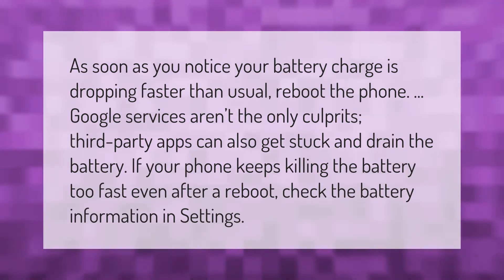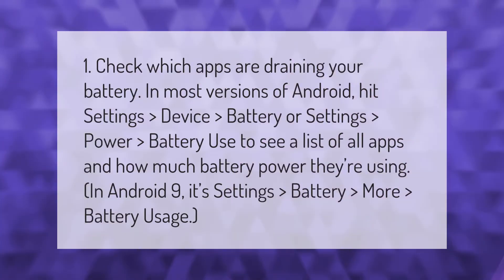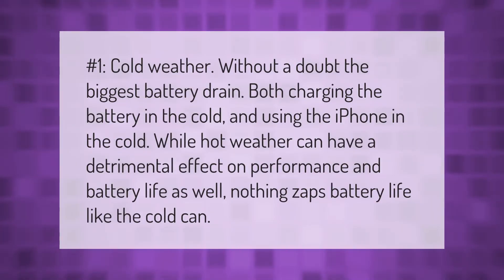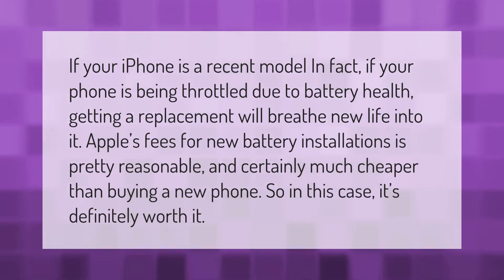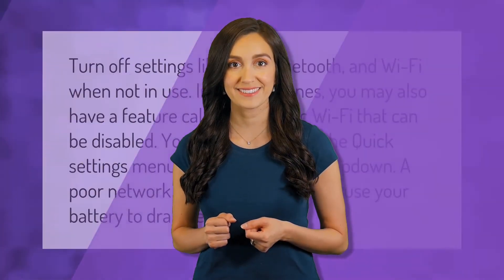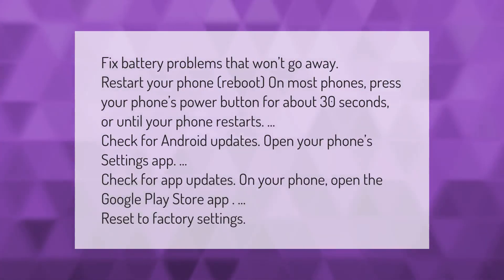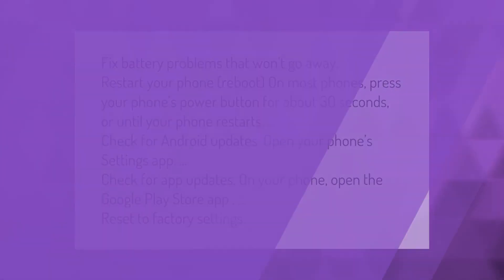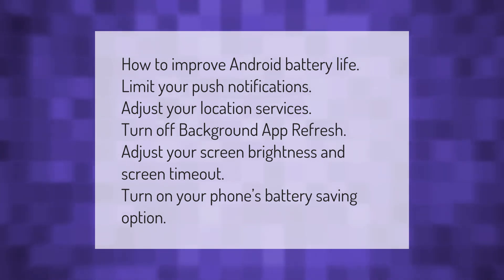Why is my battery draining so fast all of a sudden?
00:00 - Why is my battery draining so fast all of a sudden?
00:40 - How can I tell which app is draining my battery?
01:09 - What drains iPhone battery the most?
01:39 - Is it worth replacing iPhone battery?
02:11 - Why does my battery drain even when not in use?
02:45 - How do you fix a battery problem?
03:21 - How do I stop my battery from draining fast?

Laura S. Harris (2021, January 23.) Why is my battery draining so fast all of a sudden?
    AskAbout.video/articles/Why-is-my-battery-draining-so-fast-all-of-a-sudden-213399